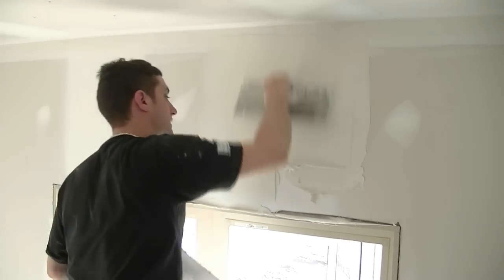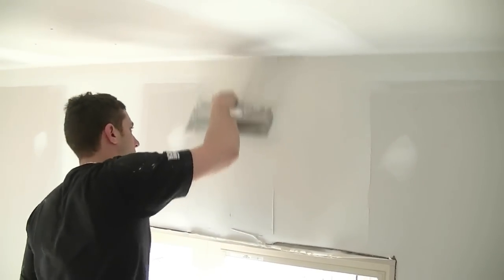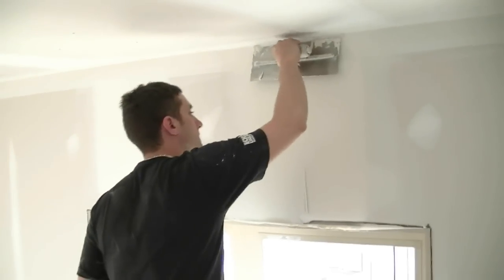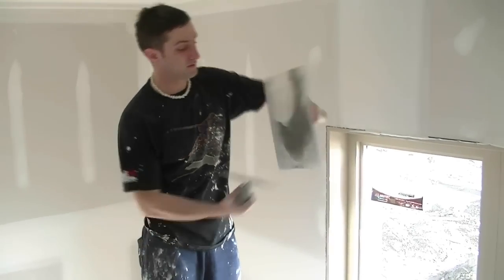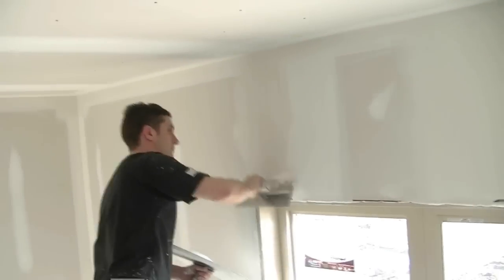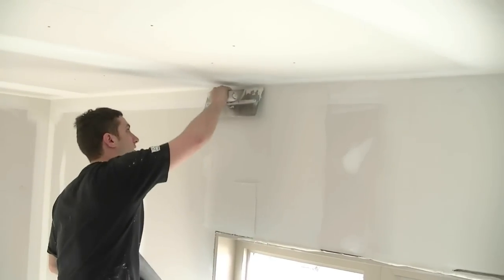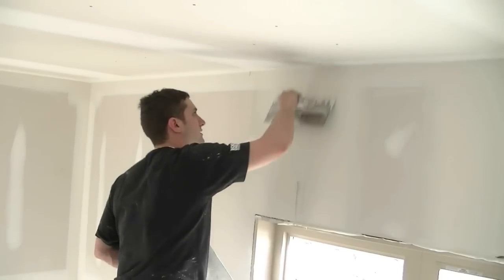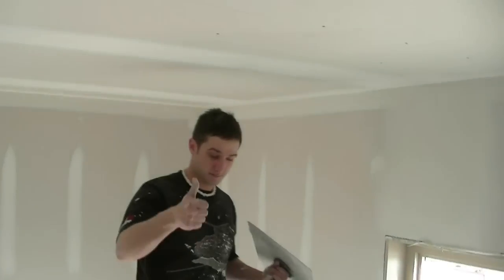How To Drywall - Final Coat High buts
Hi guys so today on howtodrywall.co we will be showing you how to finish coat the high buts. So the buts are important, they are the ones that usually flash because there no bevel on the drywall where the but ends meet meaning, you must built your mud out from the wall. If your doing all the coats by hand or with the boxes, your last coat is gonna be a real tight coat just to fill in the pin holes and make everything real smooth. So we already have our but sanded, first you apply alot of mud to the but, make it even and square on the sides and make sure that you have mud covering most of the but. Then with your Marshalltown PB205D 20-Inch by 5-Inch PermaShape Carbon Steel Finishing Trowel with Curved DuraSoft Handle your gonna start by removing the mud from the sides  of the but, like in the video. You press with your trowel on the side you need to clean off some mud, press with your wrist. Clean up both sides and try to make them straight, like the sides are even, but it don't really matter as when painted all that will disappear. What's really important is that it is not hump, so that it feels flat like the wall when we are finish. So you dont want all the mud push into the middle like a little mountain, your it will be humped. What you want to do is after you clean up the sides, you finish your but with a last stroke down the middle,don't press to hard but enough to flatten the middle hump we have created. Make sure that most pin holes are gone, if theres alot of pin holes your should just repeat the steps, but don't apply more mud unless your really need to start over, just take off a little mud instead. The video shows you good how to do this technique I'm talking about. A hump but is not fun to try to fix, if your having problems you can always make your but wider, where you can try to make it flatter. Do I make it look good or what ? :) Thanks from howtodrywall.co - Questions are always welcomed